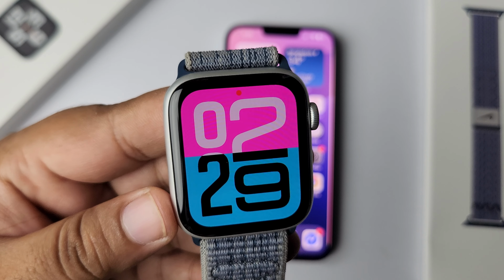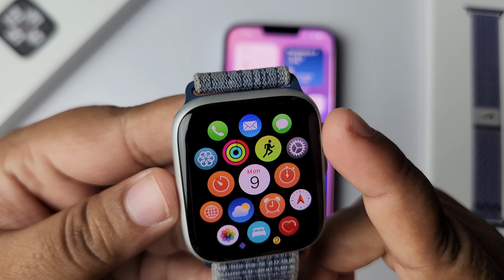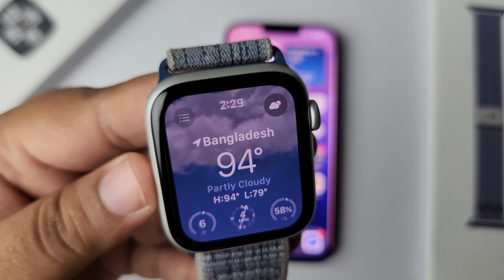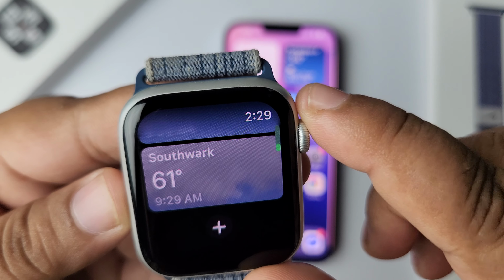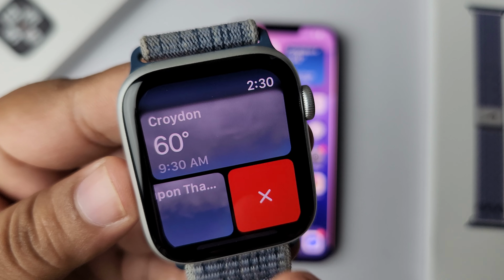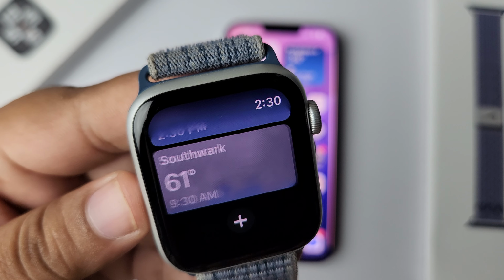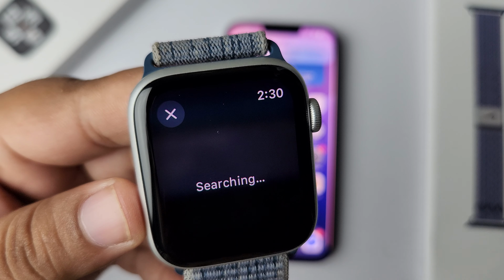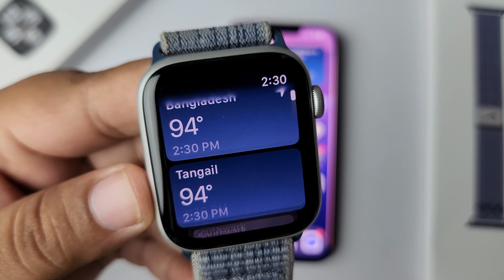How to delete weather city on apple watch (ANY Series)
Many Apple Weather app users experience their iPhone Weather widget and app showing the wrong location. Here's how to customize your iPhone Weather app settings and change or set the default weather location on an iPhone

Video Parts:
0:00 Info & Intro
0:10 Go App Library
0:35 Press on Cross Options
0:57 Ending & Outro